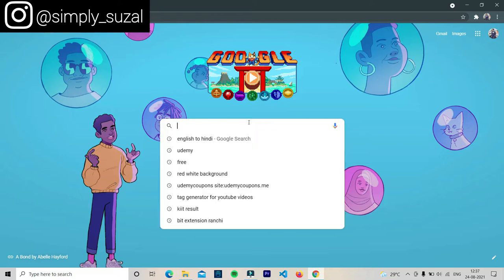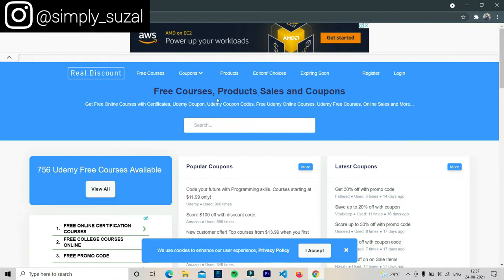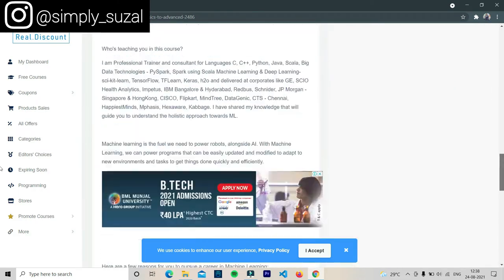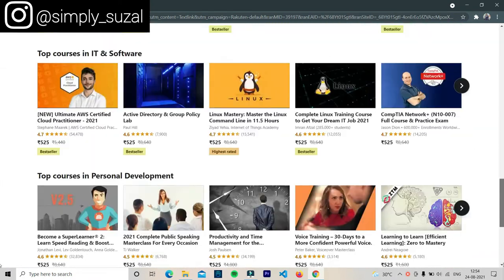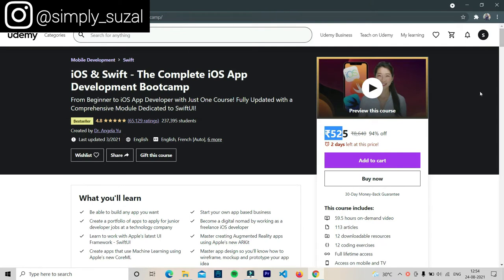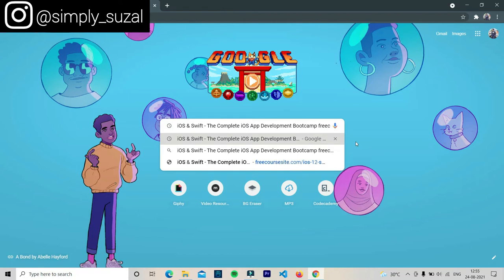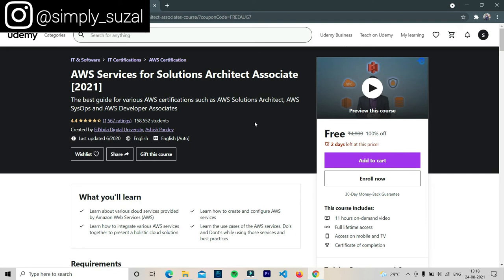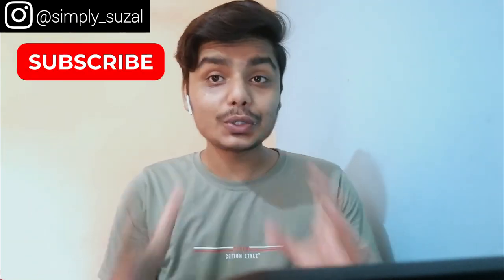How to get paid udemy courses for free 2021 |Download free udemy course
In this video, I talk about some ways with which you can get paid courses for free. You will be able to get paid udemy courses  for free after watching this video.

For Udemy, checkout discudemy . com where you can find limited time udemy course coupons for free. You can simply chose the course and it will redirect you to the udemy course page.

Other videos on getting free courses on my channel that you can watch:

You must watch this as a programmer :-

✨ Tags ✨
coursera financial aid
free courses with certificates
free courses on coursera with certificates
free courses with certificates on coursera
coursera free courses with certificates
coursera free certificate courses
how to get paid coursera courses for free
Get Paid Courses for FREE!
How to Get Udemy Coursera Courses for Free with Certificate